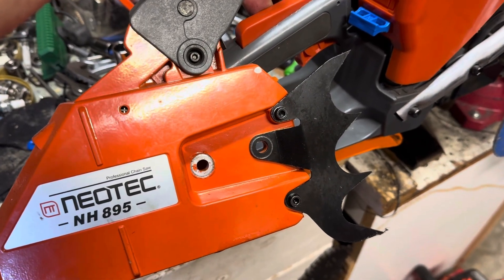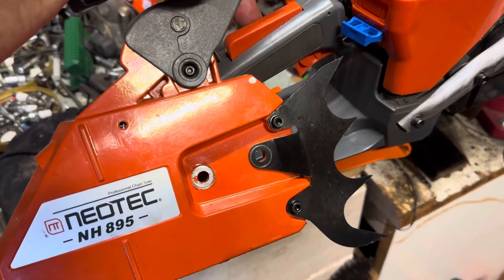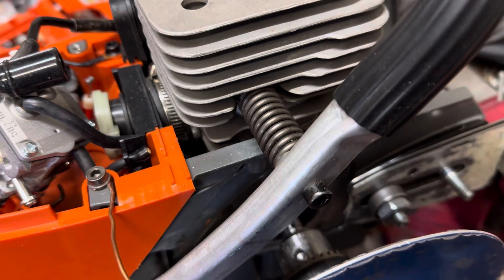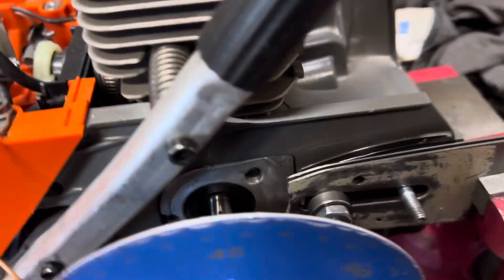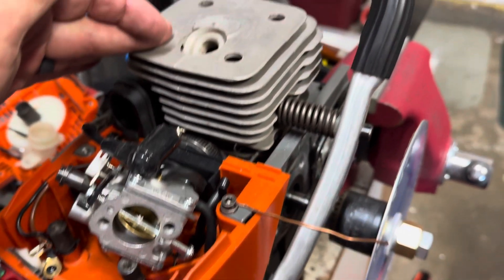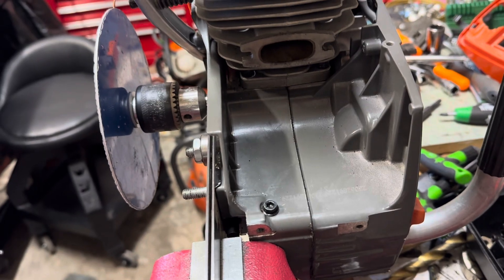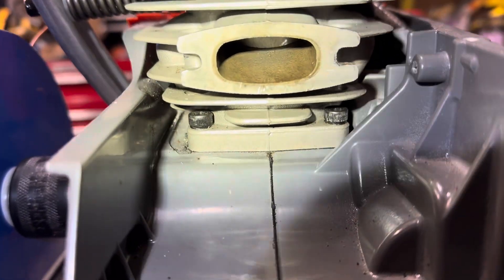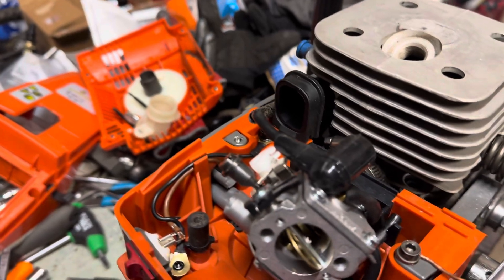NeoTec NH895 (395xp Clone) stock timing numbers. What to do from here? 🤔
Stick numbers are,
Squish- .055
Exhaust- 99
Transfer- 118
Intake- 75